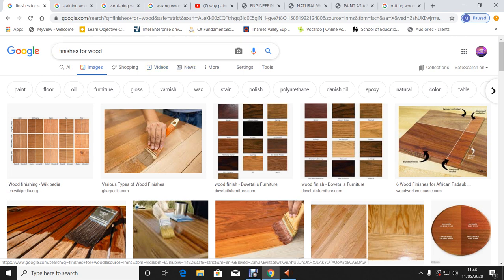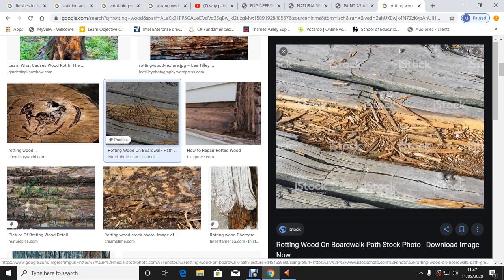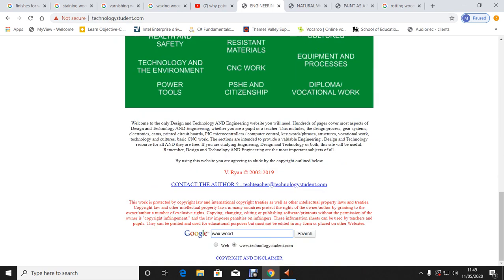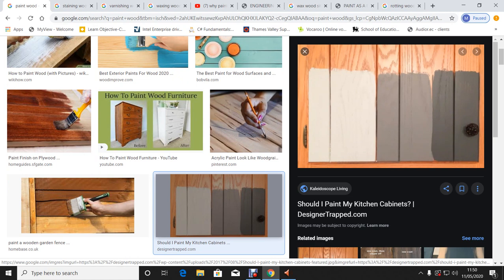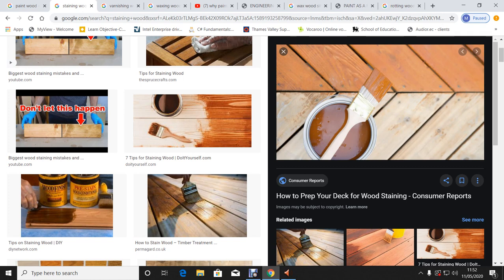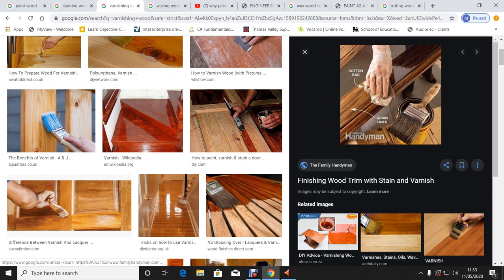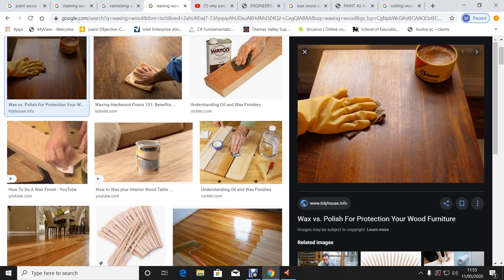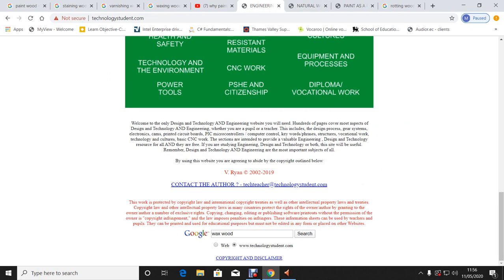Y10 Engineering - Wood Finishes lesson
Over view of different finishes for wood.
Paint
Varnish
Wax
Stain